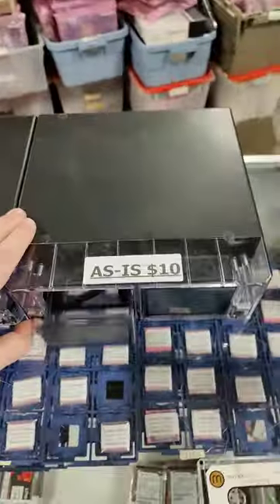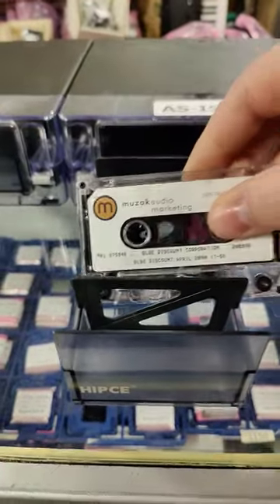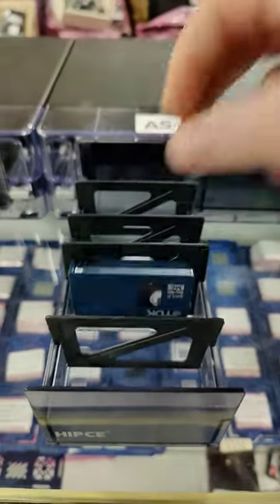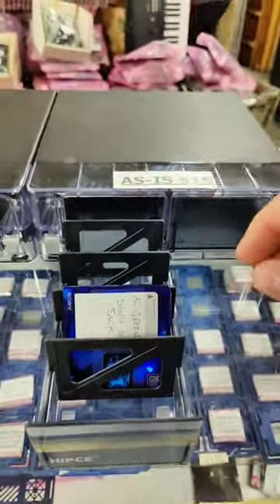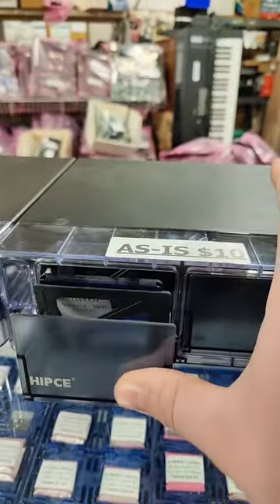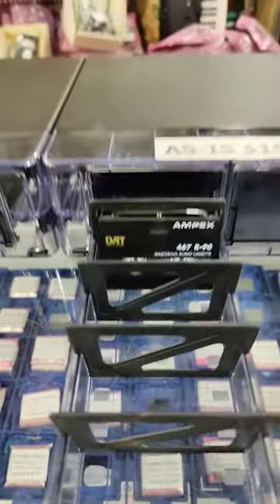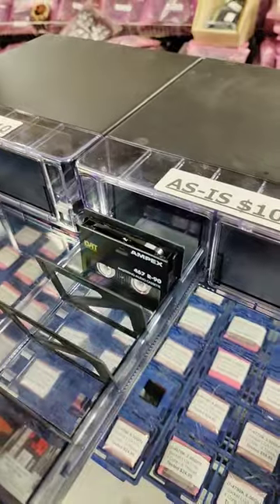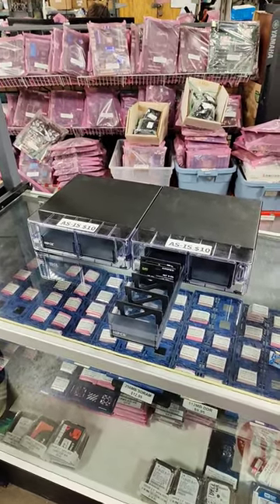what on earth fits in this